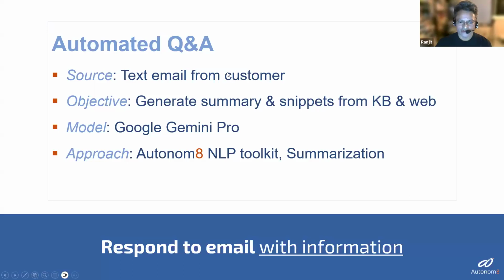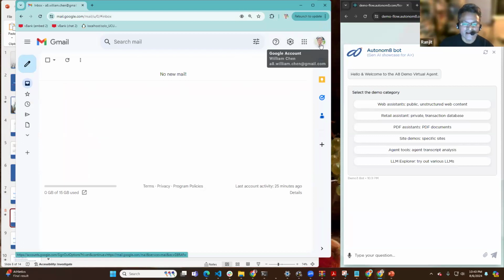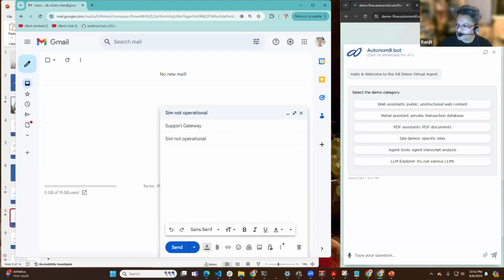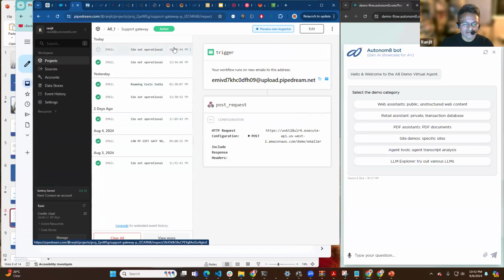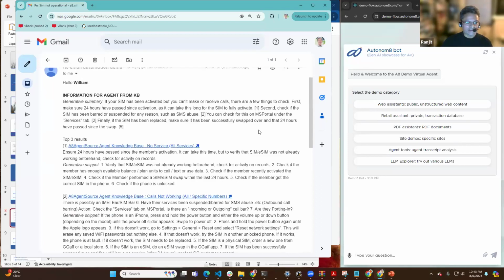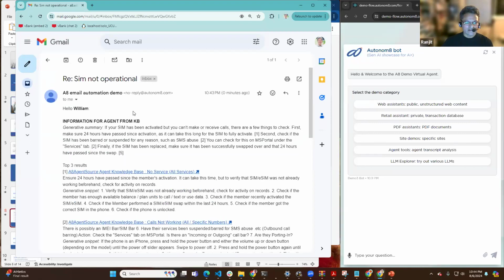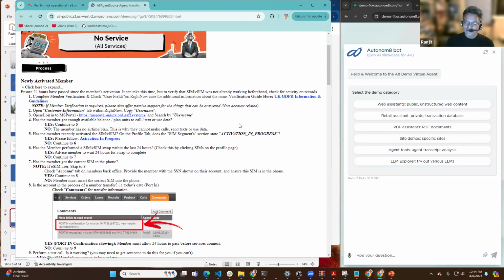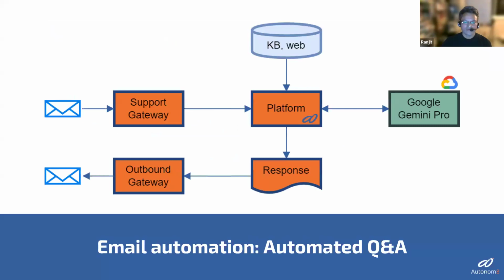Automated Q&A - End-to-End Email Automation with Gen AI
Discover how to revolutionize your customer support and internal operations with the power of Gen AI. This webinar deepens into creating an automated Q&A system that handles incoming emails efficiently and effectively. Learn how to build an end-to-end email automation pipeline, from email ingestion to intelligent response generation.

Watch as we demonstrate how to:

1. Extract key information from incoming emails
2. Utilize Gen AI to provide accurate and informative responses
3. Integrate the solution seamlessly into your existing workflow
4. Measure and improve the performance of your automated Q&A system

This webinar is packed with practical insights and real-world examples. Whether you're a business owner, customer support manager, or AI enthusiast, this video will provide valuable knowledge on leveraging Gen AI for email automation.